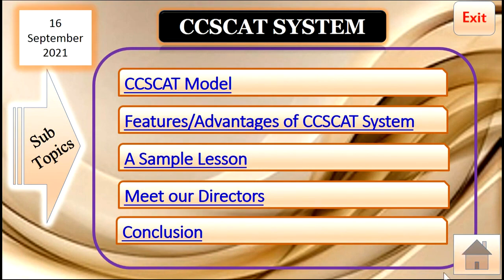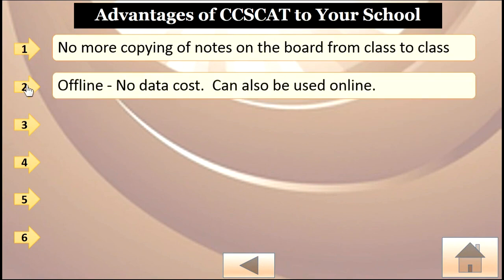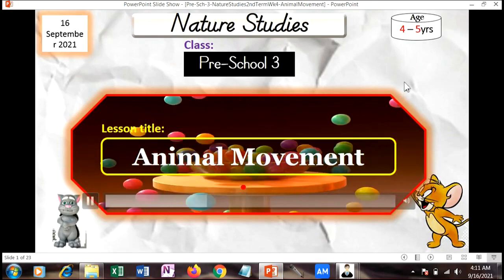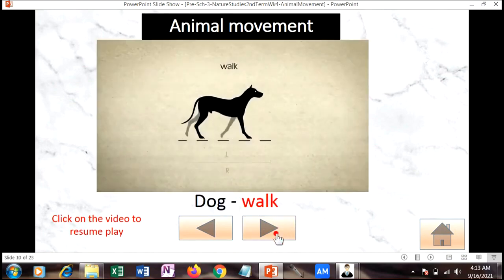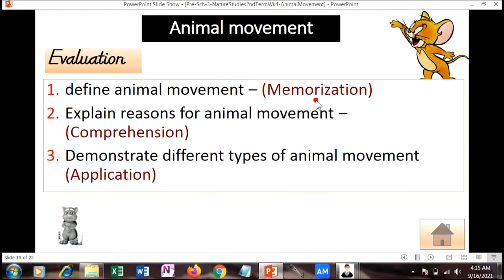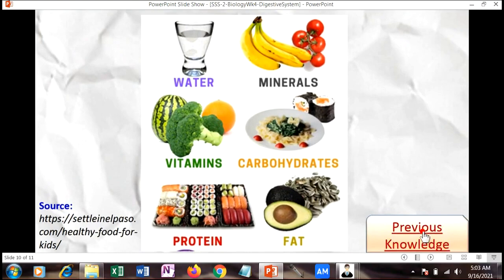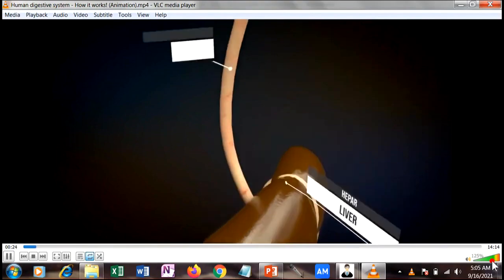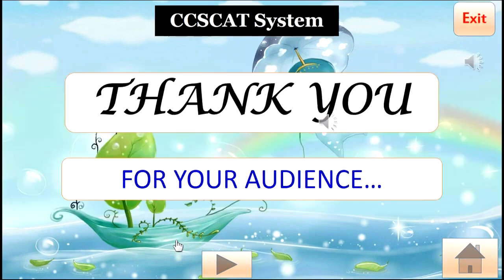HOW TO TEACH WITH THE COMPUTER USING CCSCAT System in a Digital School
CCSCAT (Central Content Source Computer Aided Teaching) is a computerized teaching system designed by Dr. E. Addah, where the lesson plan of the teacher is loaded into the computer and all you need is just a wireless mouse and a keyboard, to teach the learners.  My YouTube channel is "digital school".  Lessons are accompanied with multimedia content, using Dr. Richard Mayer's theory of Multimedia Learning, which says that learners are better taught with a combination of images and texts, rather than with texts alone or with images alone.
CCSCAT is an offline system that can work both in cities and even in remote villages because it does not depend on the internet. for more details and how to contact us.